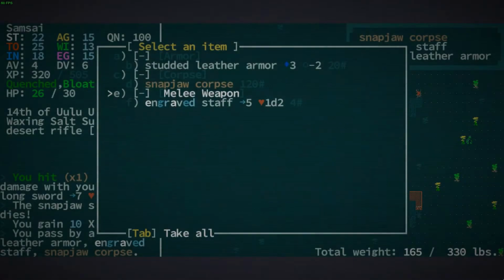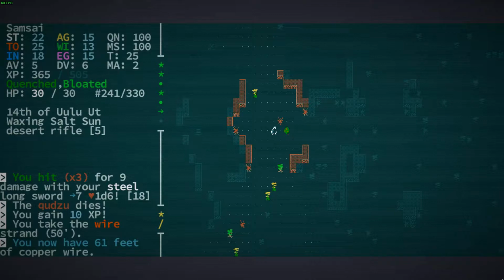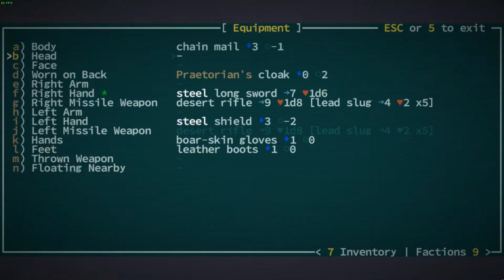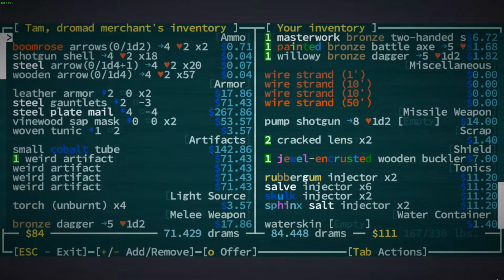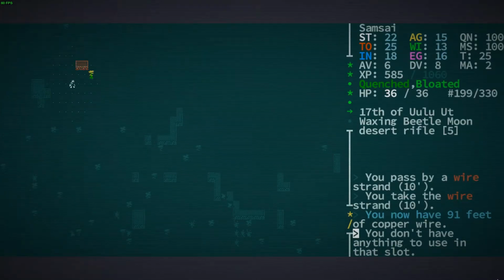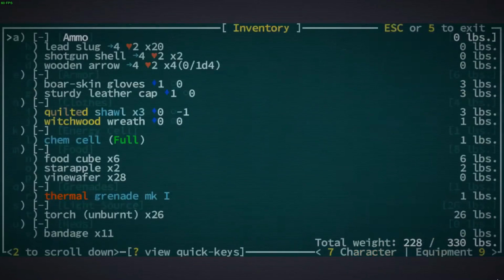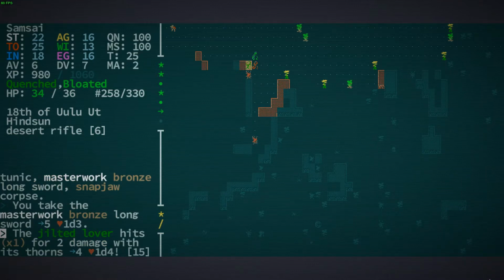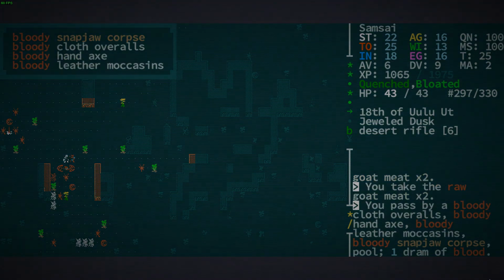Let's Play Caves of Qud | Ep 2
We explore the Rust Wells and get all the copper wire together along with a lot of valuable loot.